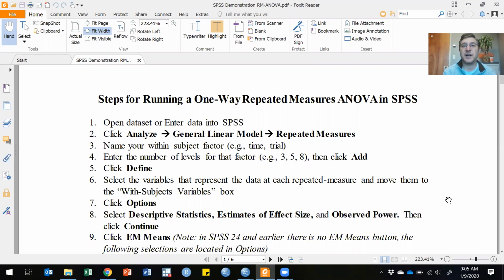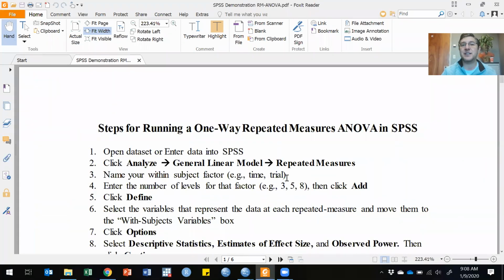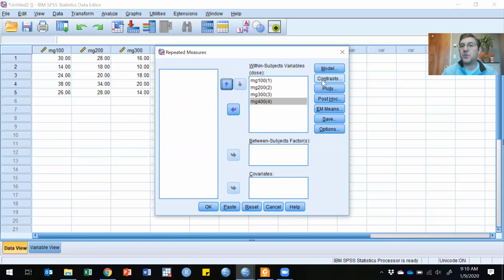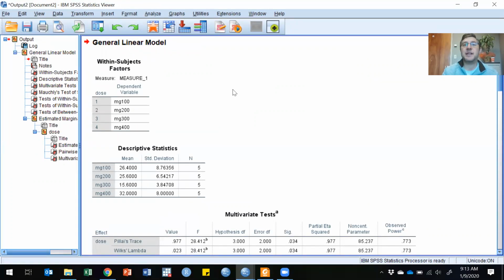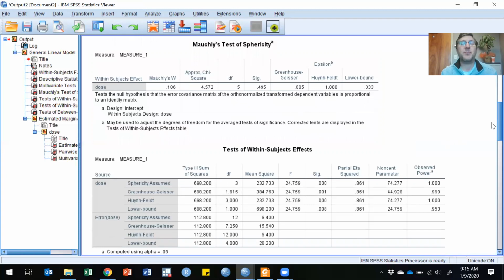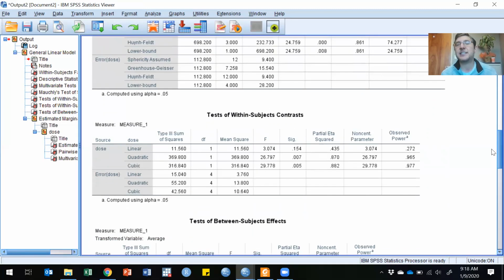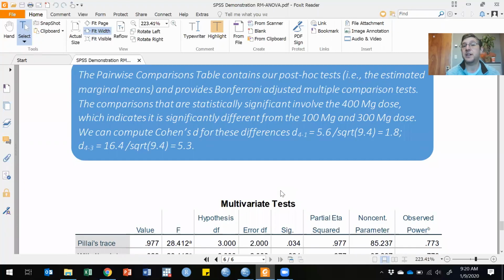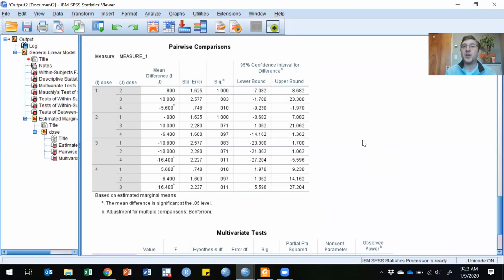EDPY 677 RM ANOVA SPSS